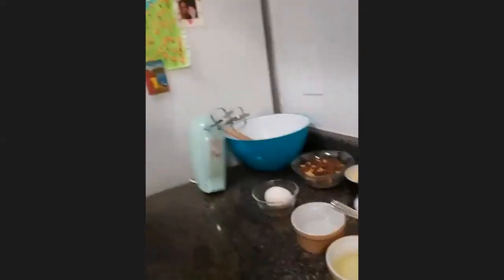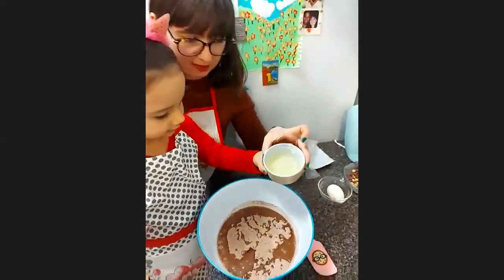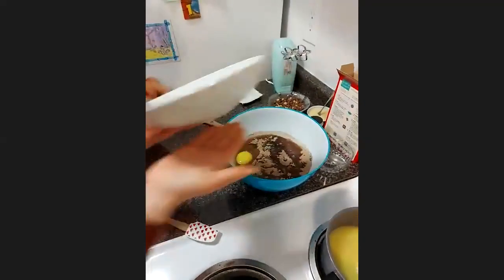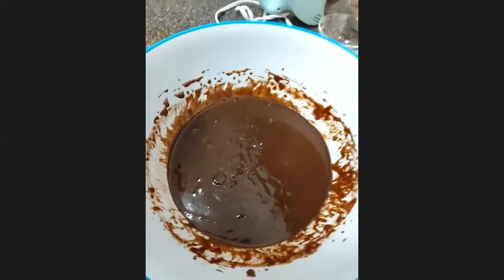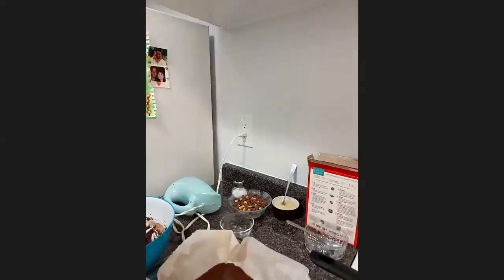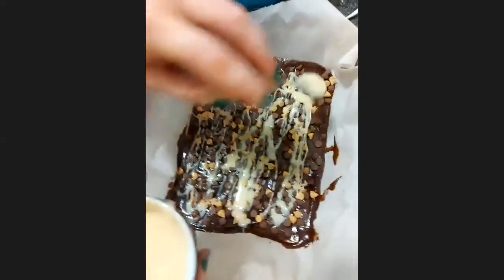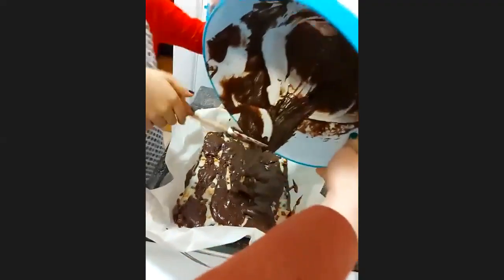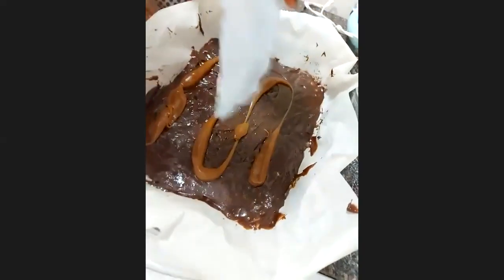Brownie Workshop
If you have never made brownies, give these a try and I promise you’ll never regret it. If you’re pinched for time, throw in chocolate chips instead of chopping the chocolate by hand. Ta da! Homemade brownies and baked with love.
I don’t dare make claims like this very often, but this is the very best brownie recipe! 😃

You will need the following:
1 box of brownie mix (we will use Salted Caramel Brownies Mix by Betty Crocker)
1/4 cup water
1/3 cup vegetable oil
1 egg
1 unsalted butter stick
1 cup chocolate chips (or mix of chocolate and caramel chips)
1/2 cup condensed milk

Tools Needed:
Big bowl
Pot
Hand mixer or whisk
Wooden spoon or silicone spatula
Measuring cups
Baking pan
Cooking sheet
Parchment paper
Serving bowl